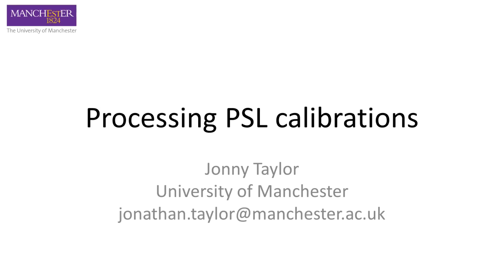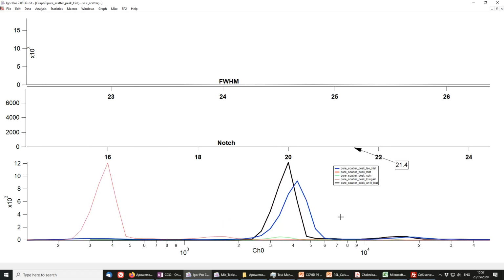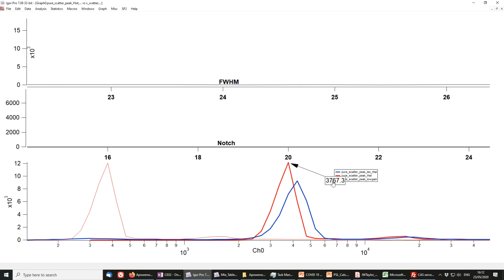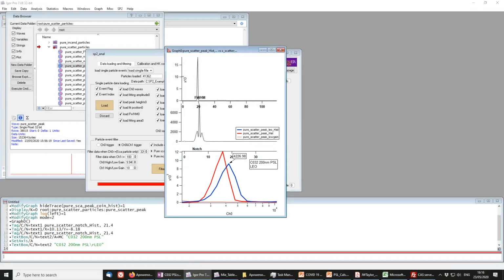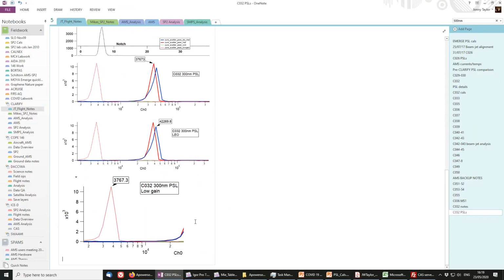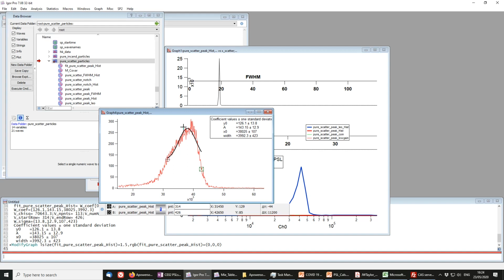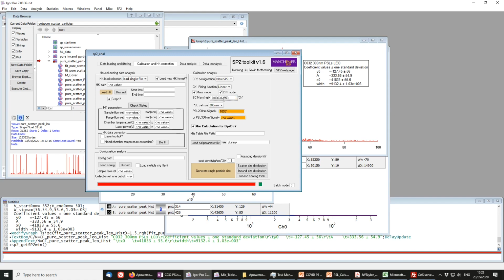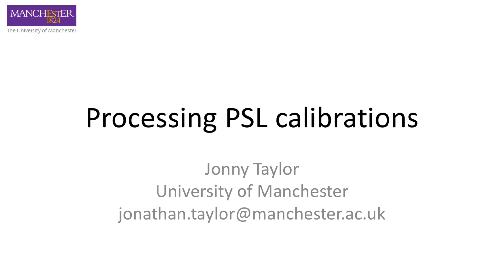UoM SP2 #2 - PSL Calibration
How to process and implement a PSL calibration using the University of Manchester SP2 toolkit